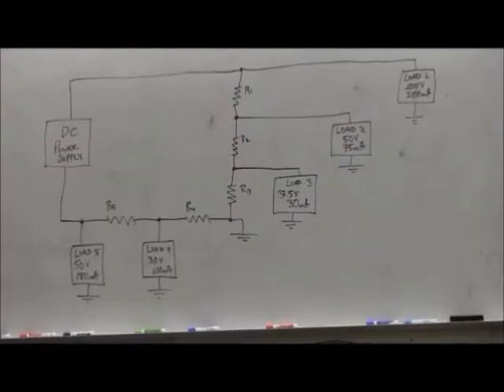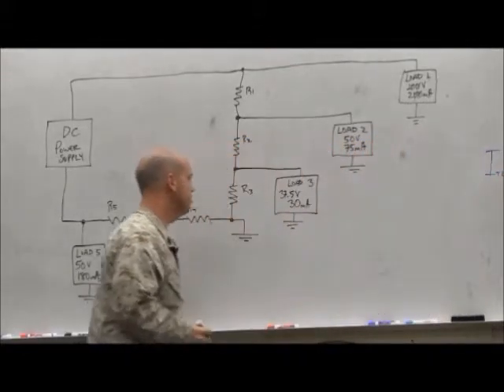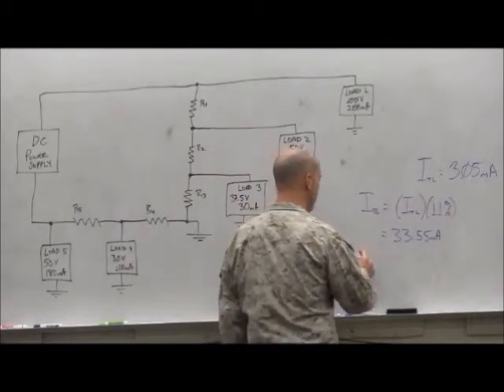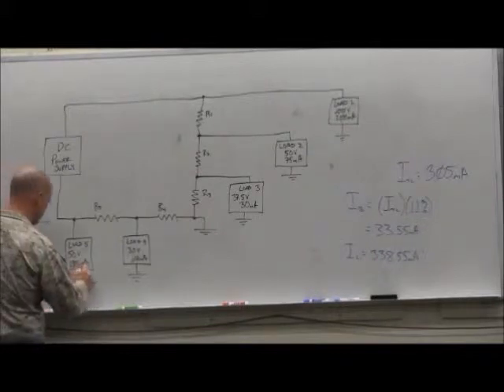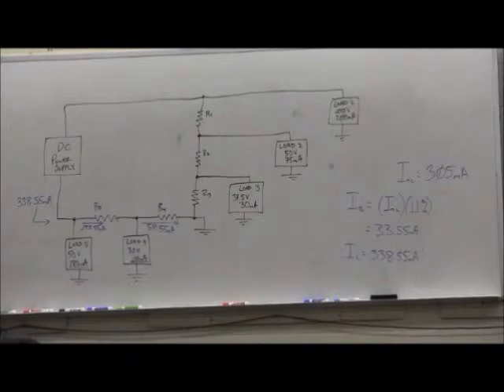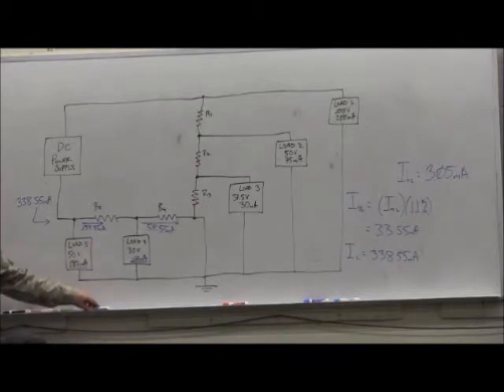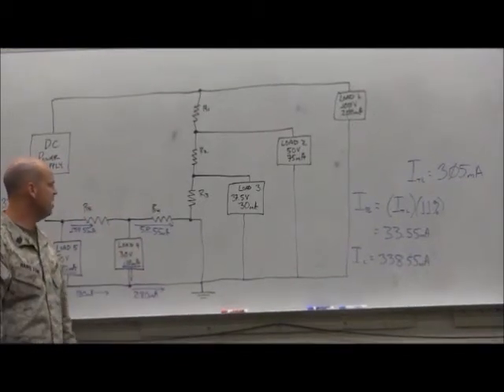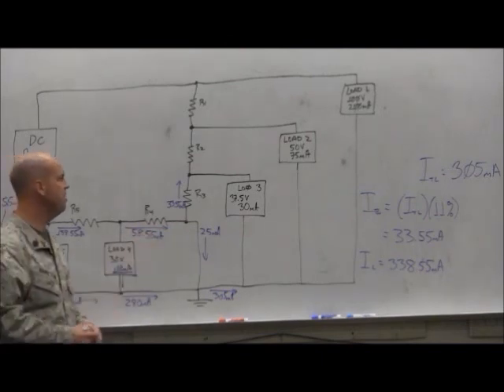AEC 02 Complex Voltage Divider 8)